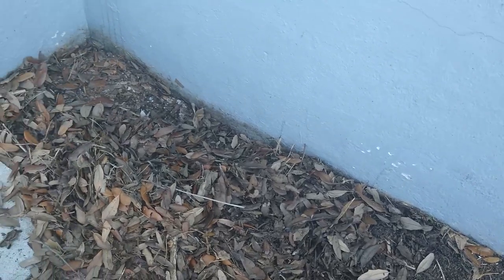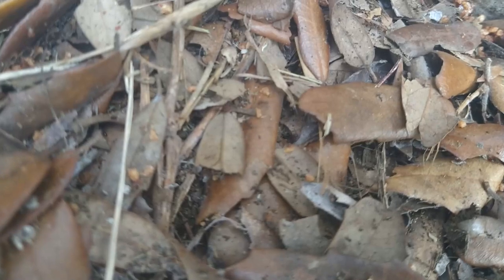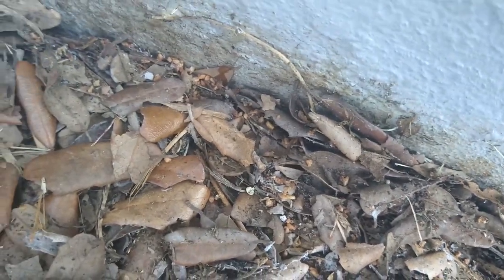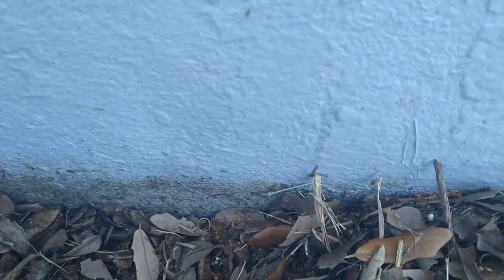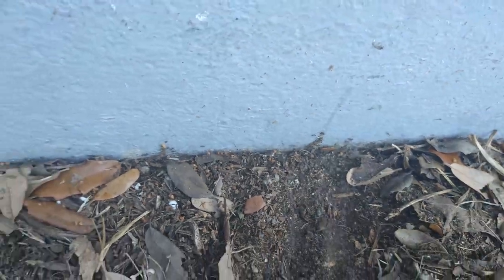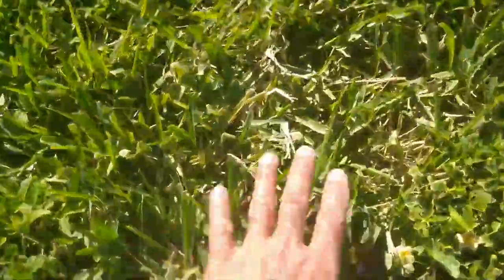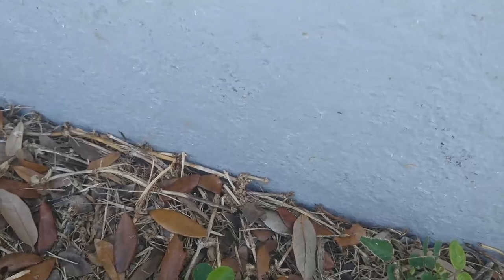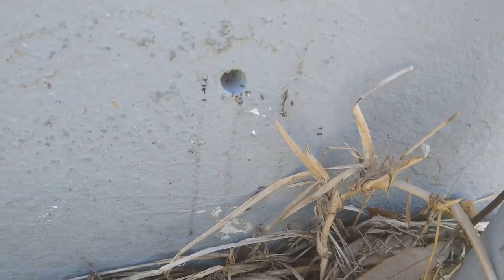How Integrated Pest Control Professionals Deal With Big Headed Ants When They Refuse The Bait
Big -headed ants can be a serious problem. Even with the most meticulous integrated pest control protocols, there are times when Big-headed ants simply won't go for the bait. On today's edition of the Pest Geek Podcast, Franklin Hernandez ('The Pestgeek) shows us why this may happen and what a seasoned pest control professional can do to regain control of big-headed ants. Do not skip this video!